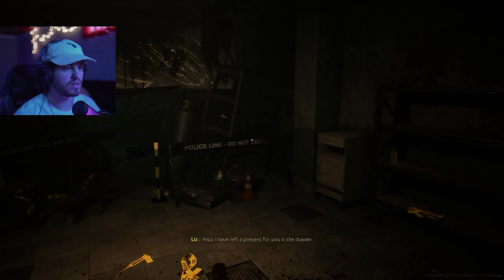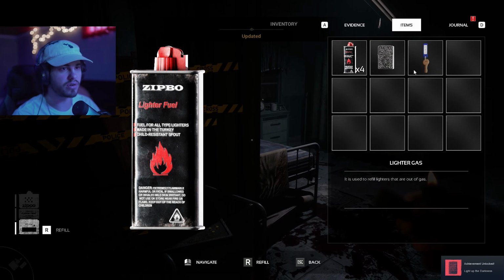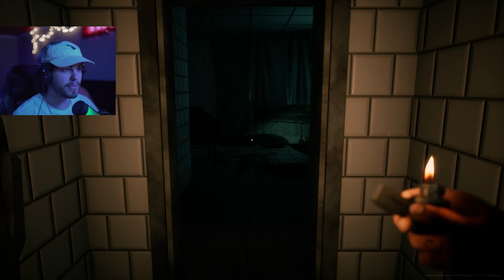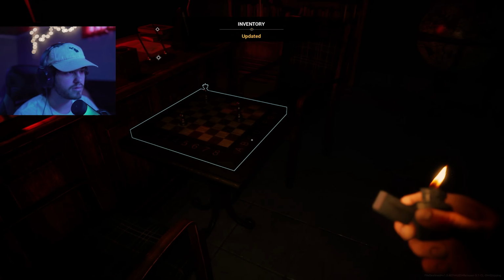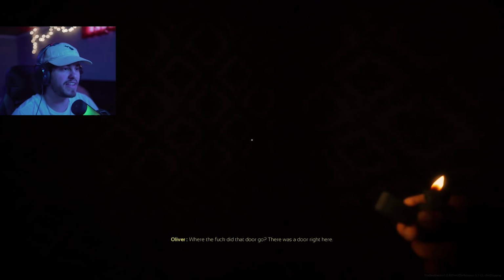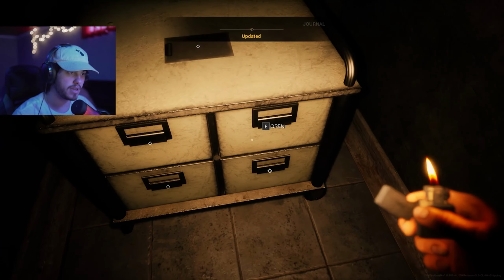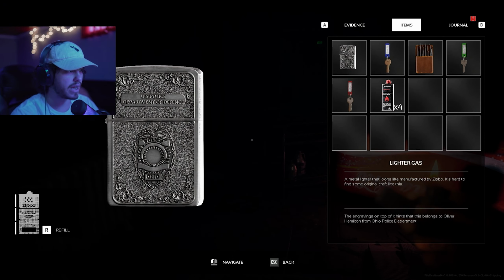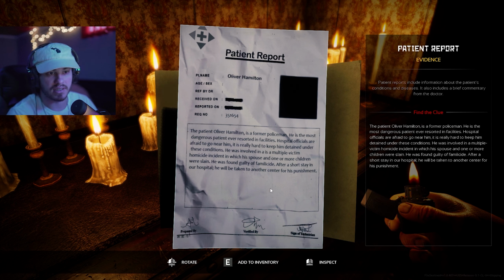File Destined is An Indie Horror Masterpiece!!!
Can this last case of Oliver, all be just a small part of a bigger picture? Gather clues, unravel the mystery behind the case and uncover the truth.